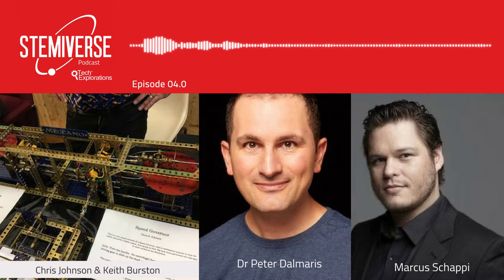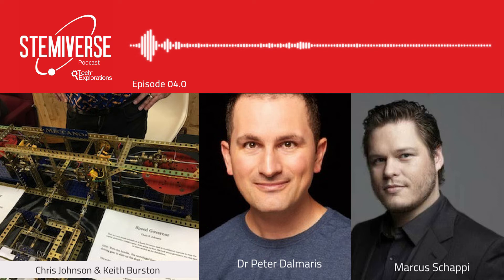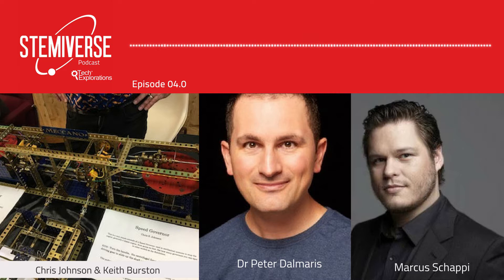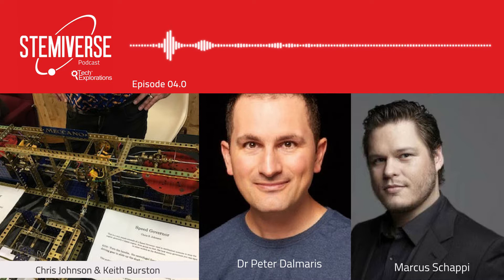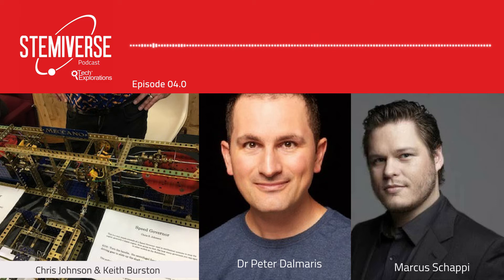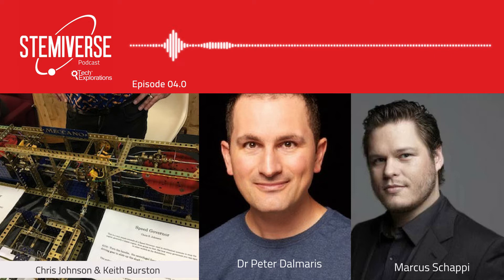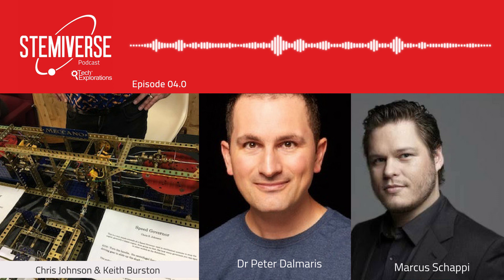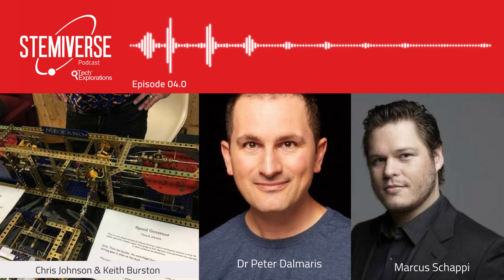Stemiverse 0004 - Chris Johnson & Keith Burston: the art and engineering of Meccano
In this episode, Dr. Peter Dalmaris and Marcus Schappi talk with Chris Johnson and Keith Burston.

Both Chris and Keith are retired academics with love for technology and education. They have teamed up to create large constructions using Meccano blocks and Arduino-powered electronics. They take this hobby seriously, as you will hear later on.

In this conversation, Chris and Keith discuss their Meccano crane and explain how it represents a great way to introduce children to engineering and programming. Among other things, we also discuss the Differential Analyser, robotics, artificial intelligence and conversation bots, and the dangers of abstraction in education.